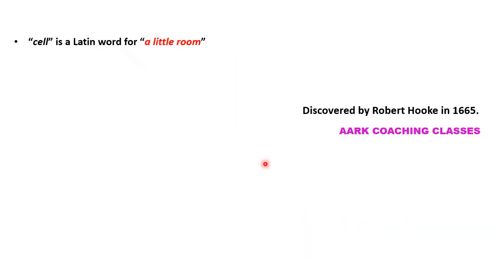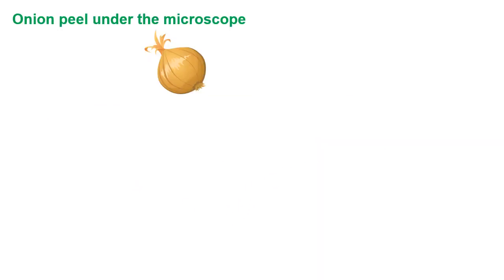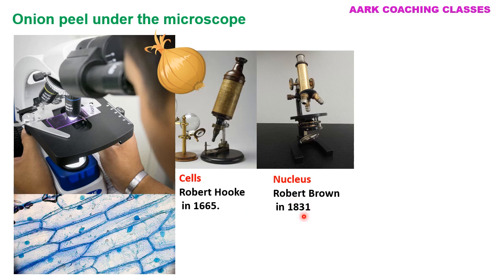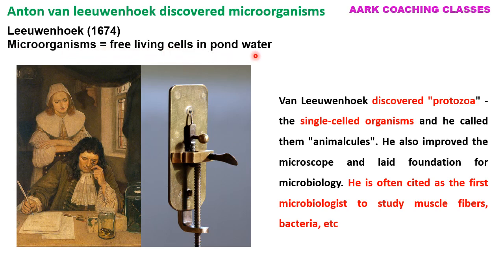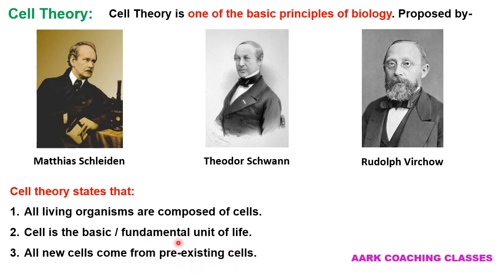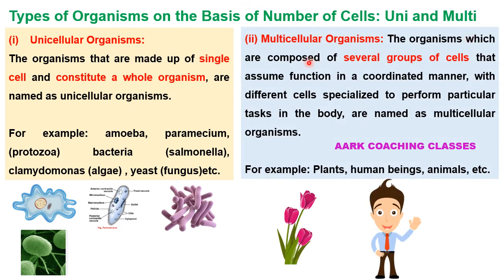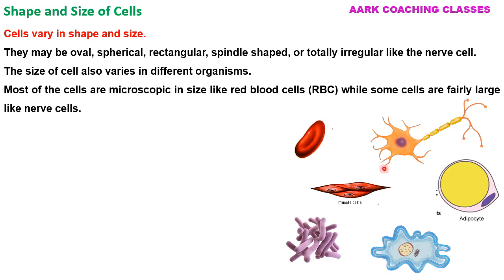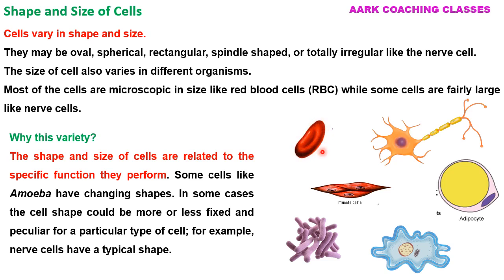Class 9 CBSE Science Ch 5 The Fundamental Unit Of Life Part 1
CLASS 9 CBSE SCIENCE Chapter 5 The Fundamental Unit of Life Part 1
Introduction
CELLS, CELL organelles, Class IX, Science